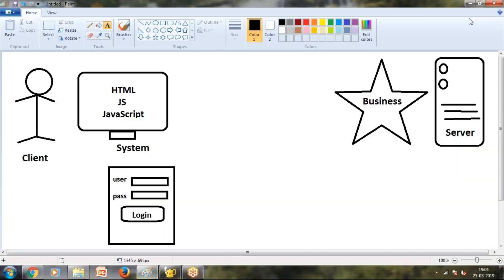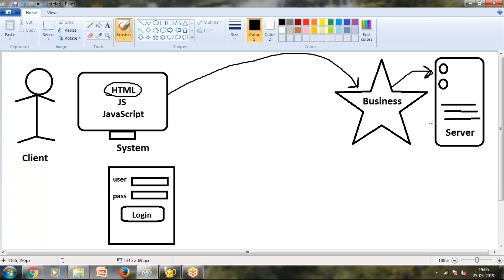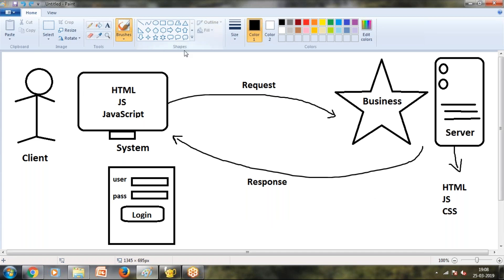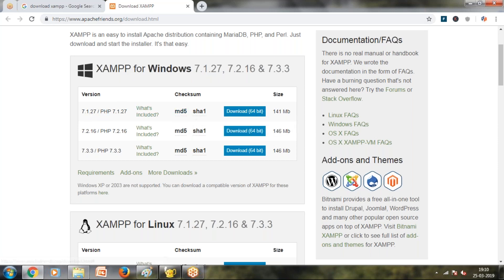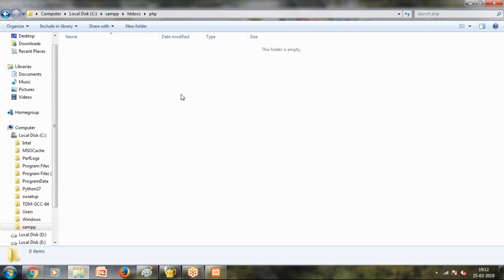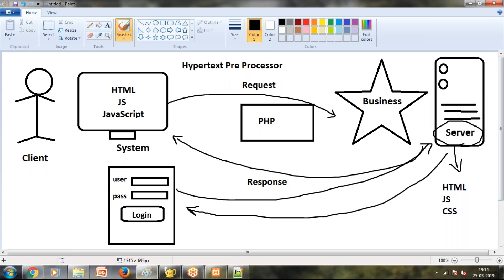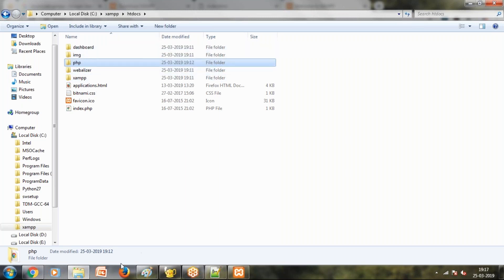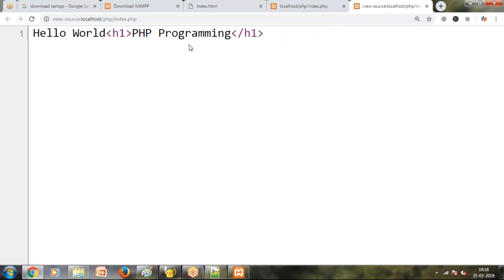Introduction to PHP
Introduction to PHP programming language - Learn How and Why to use PHP Programming.